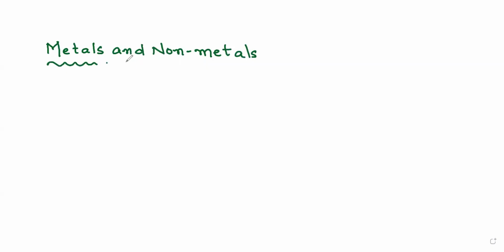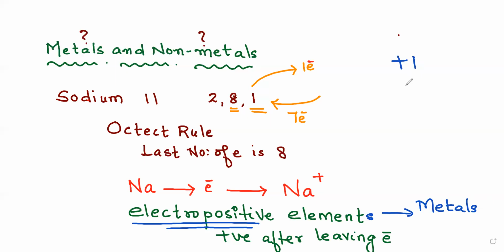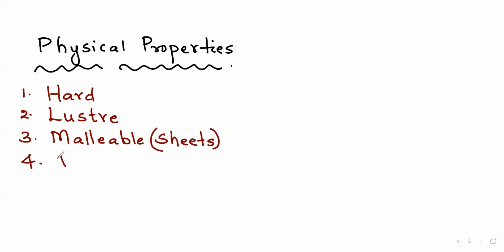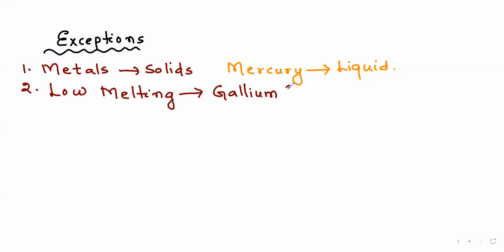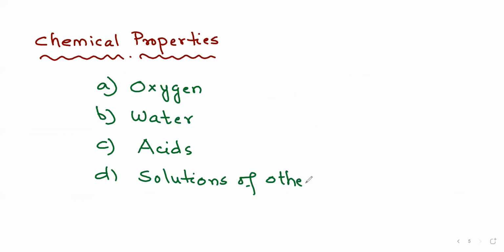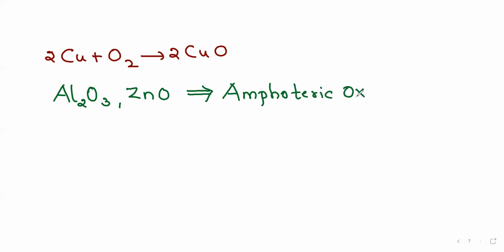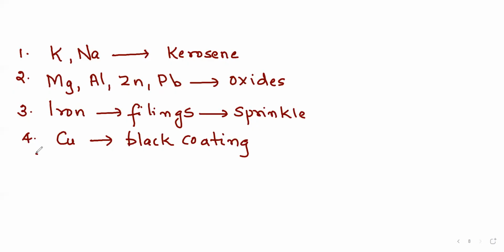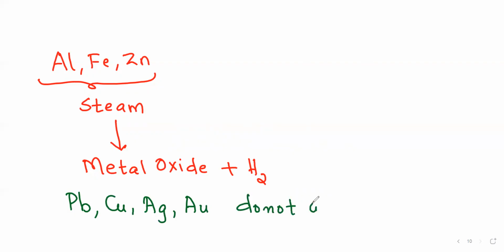Grade 10 Science METALS AND NON METALS Part 1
Chemistry
METALS AND NON METALS Part 1
CBSE
Ncert